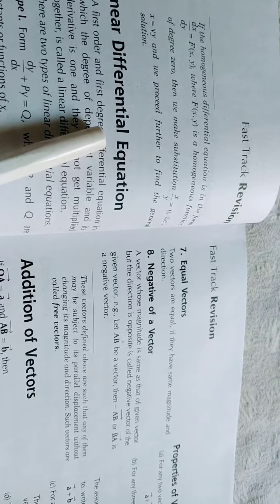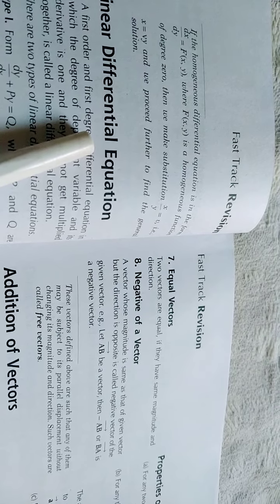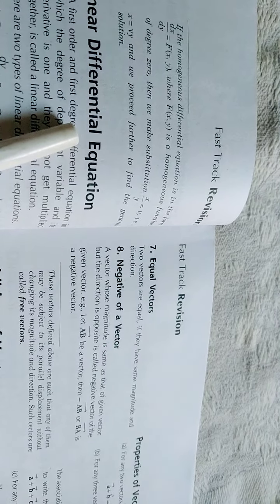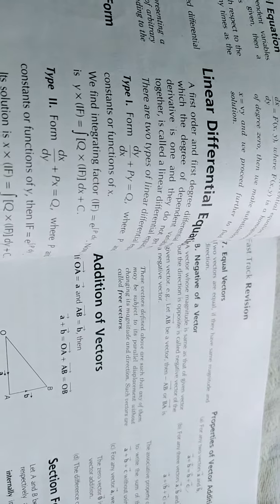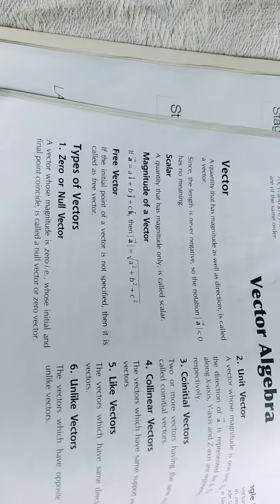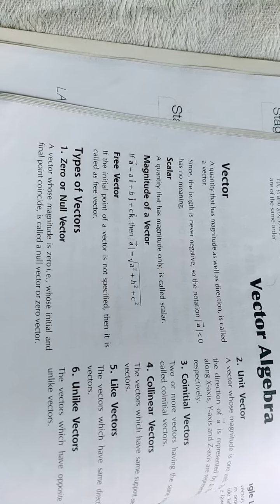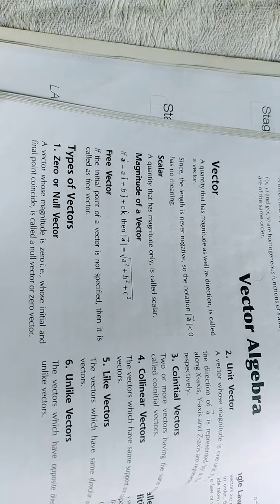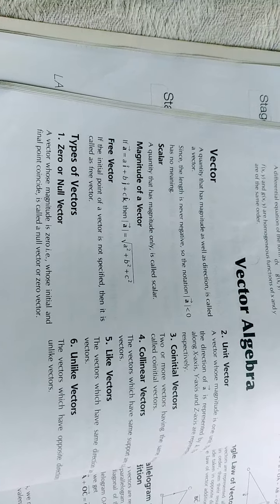Vector Algebra (Maths) By Dr Nand Lal Yadav